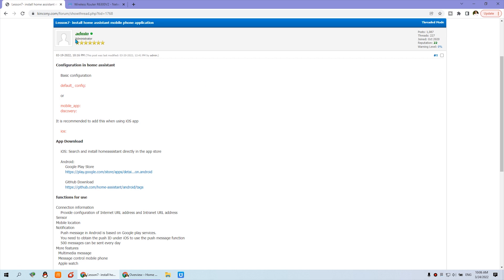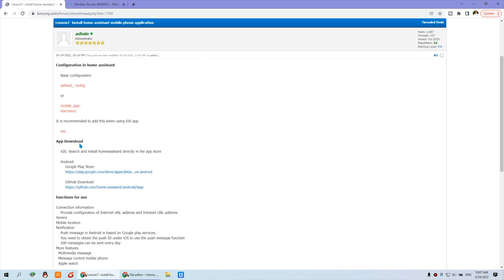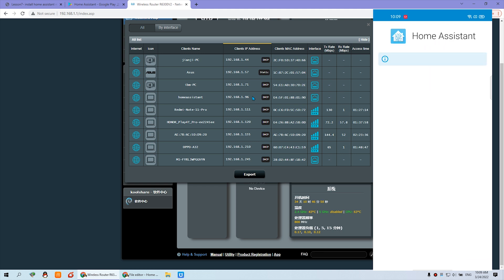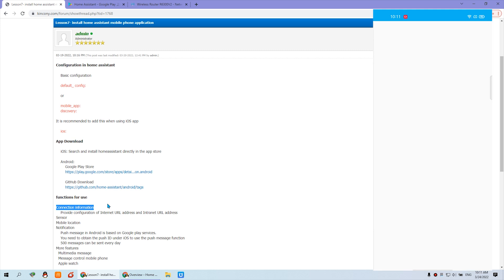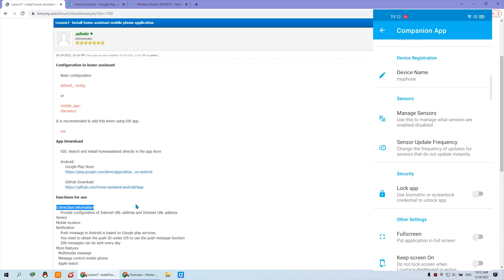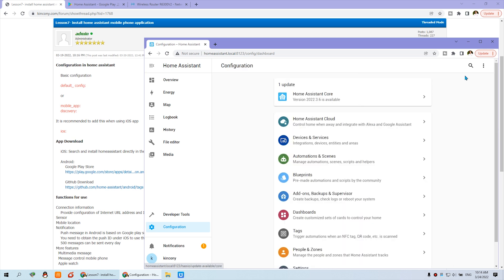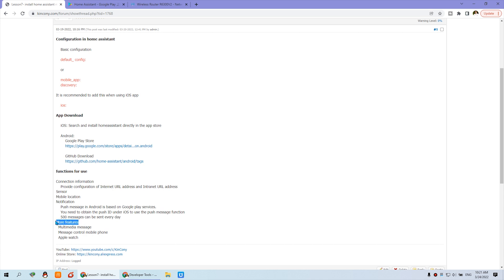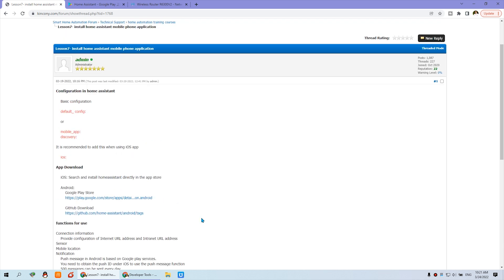【home automation training -7】install home assistant mobile phone application